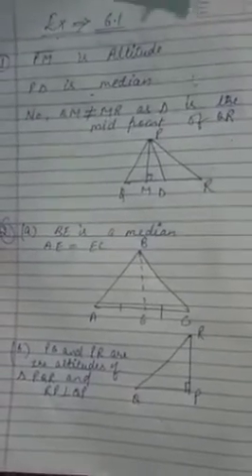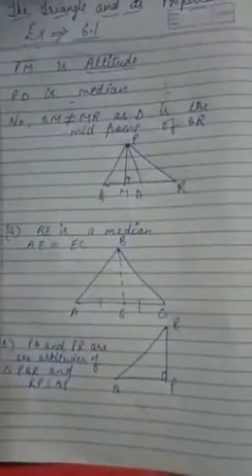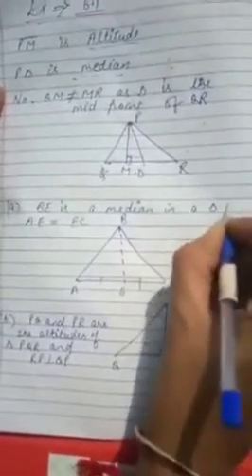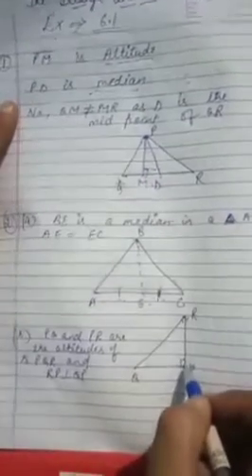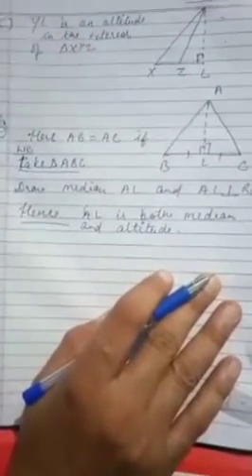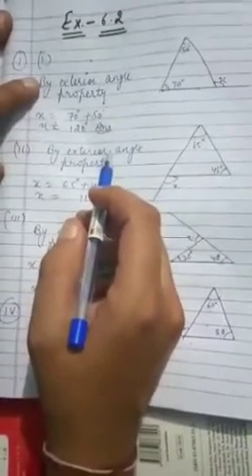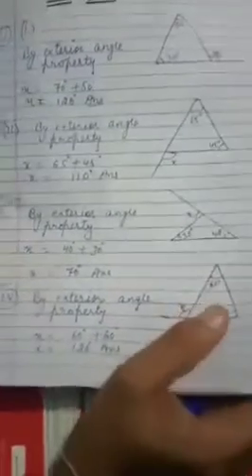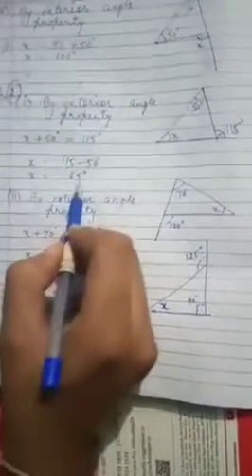September 23, 2020